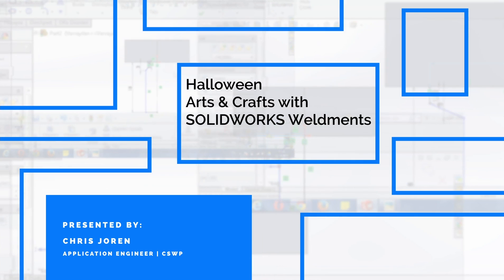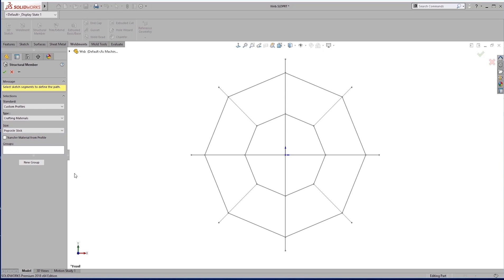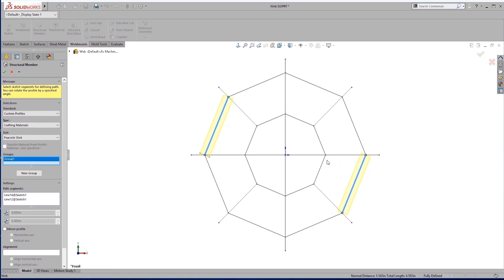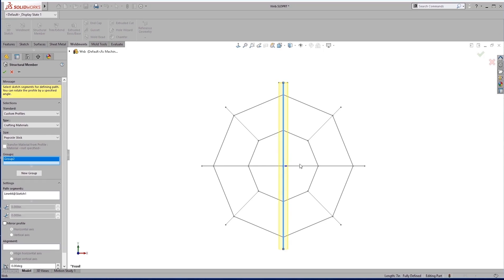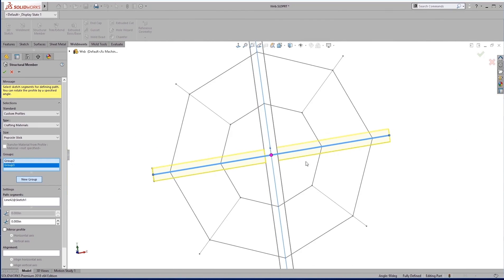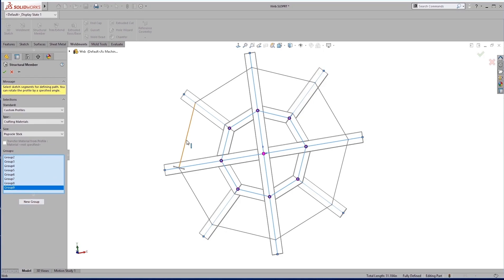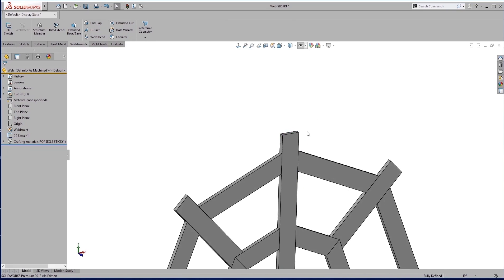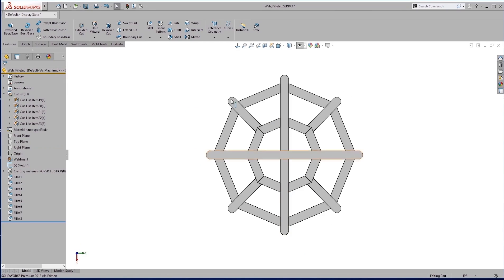Video Tech Tip: Halloween Arts & Crafts with SOLIDWORKS Weldments - Part 1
On a special Halloween edition we'll take a look at how to create a spider web using SOLIDWORKS Weldments.